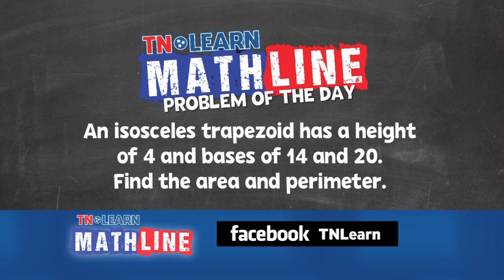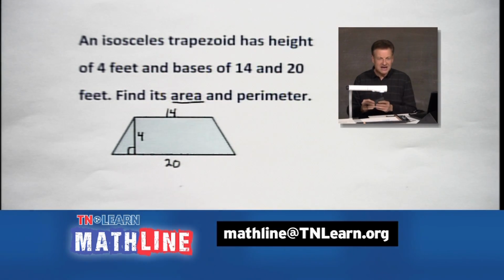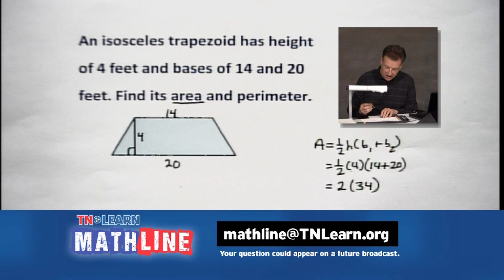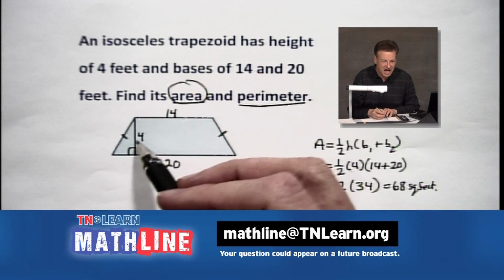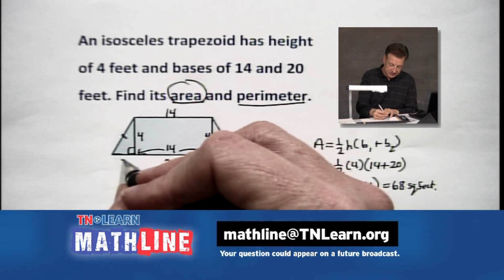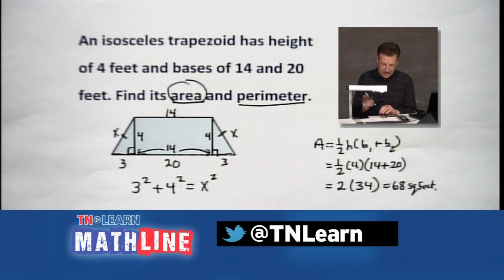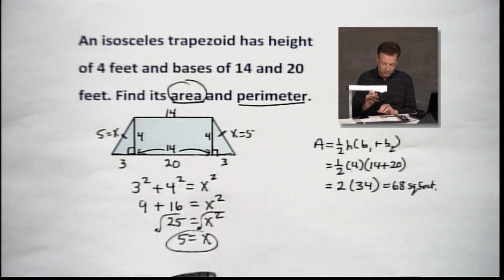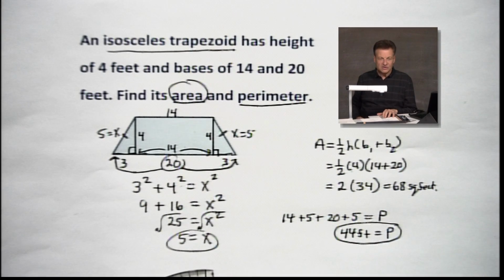TNLarn Mathline Problem of the Day - 10/26/17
Isosceles Trapezoids| Area and Perimeter of an Isosceles Trapezoid

An isosceles trapezoid has height of 4 meters and bases of 14 and 20 meters. Find the area and perimeter.